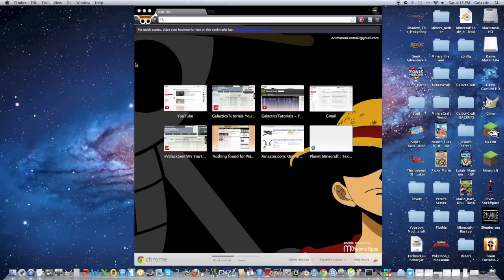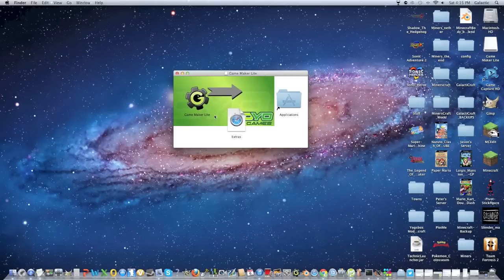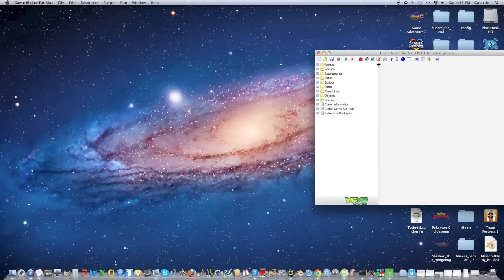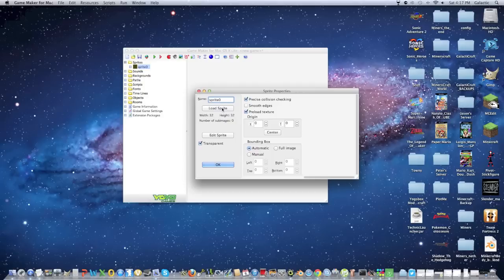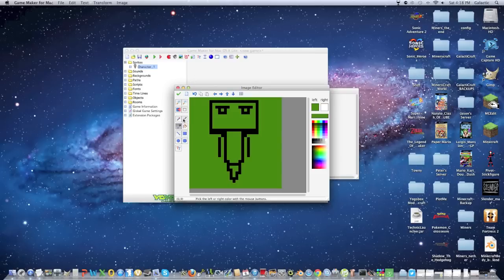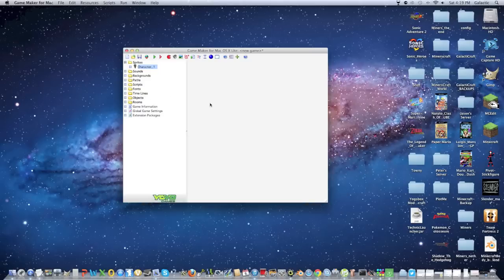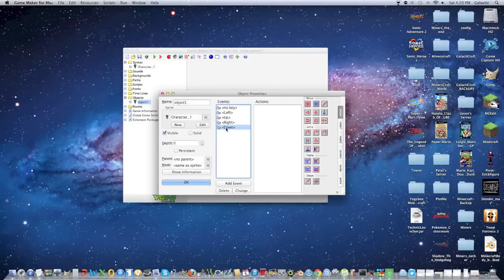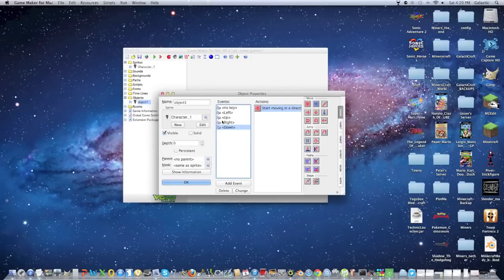How to Make a Free Video Game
Hey guys this is Galactic from GalacticsTutorials and in this video I'm going to show you how to make your very own videogame for free on windows or mac, and with out any previous experience in programming or scripting. The game you create also isn't limited to any genre, you can make it a first person shooter, an rpg, action, or side scroller if you want. - this is a Gamemaker 7/8 tutorial

then download the trial version. This tutorial works with the full version, but since we're trying to make a game for free, we'll just download the trial for now.

Step 2 - Download and open up gamemaker lite. then create your first sprite, label it Character_0. This is going to be your main character. After you're done with your sprite click okay, and then create an object. The objects name can be whatever you want, however, it must control your main sprite, therefore select the main sprite to be controlled by this object.

Step 3 - Then after that click add event keyboard, and do this process 5 times, for the up, down, left, right, and no key. Then drag the red move tool into each event, and set how fast you want to go. For example no key should be 0, and the middle button pressed, left should be 5-10 and left button pressed, etc.

Step 4 - create a background by clicking the window button and place your character in a position on the grid, after that click check, and then start your game with the play button.

The next video will show you how to add a background and other stuff! Note: after this series I will show you how to make a game with the full version of game maker, however, we're going to stick with the free version for now.